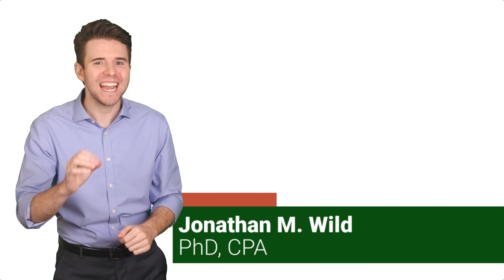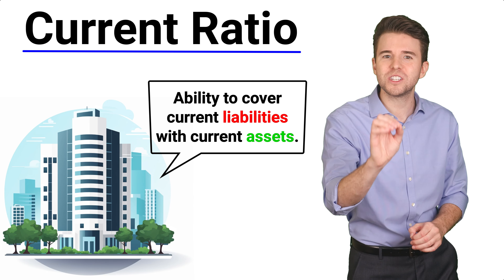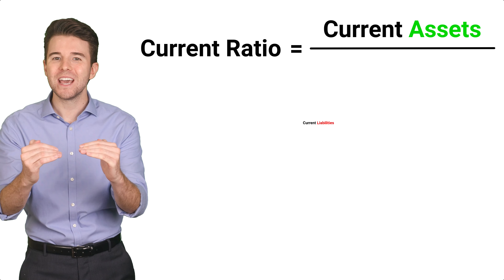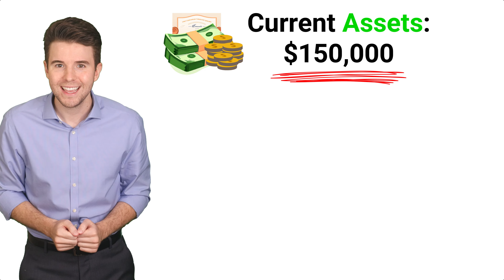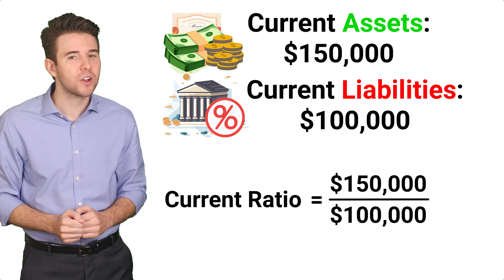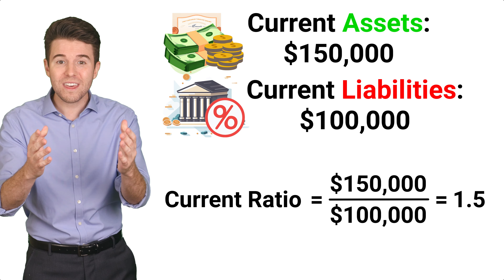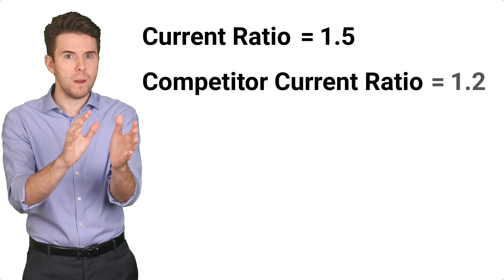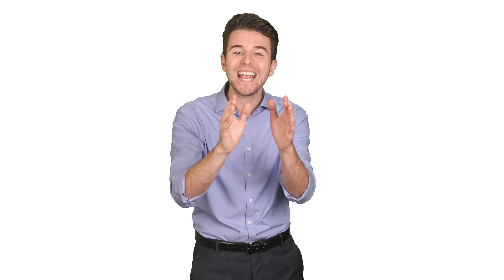Calculating and Understanding Current Ratio | Accounting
In this video, we explain the current ratio. So, what's the current ratio all about? In simple terms, it measures a company's capability to settle its short-term obligations with its short-term assets. Think of it as evaluating if a company can pay off the debts it needs to settle soon without running into trouble.

Calculating the current ratio is straightforward. You take the company's current assets and divide them by its current liabilities. You can find both these figures on the company's balance sheet.

A current ratio over 1.0 is like a financial green light, indicating the company can comfortably cover its imminent debts.

The current ratio is an invaluable metric for anyone looking to get a quick snapshot of a company's short-term financial health. Whether you're an investor, a creditor, or just a curious mind, understanding the current ratio can provide insights into a company's liquidity and overall stability.